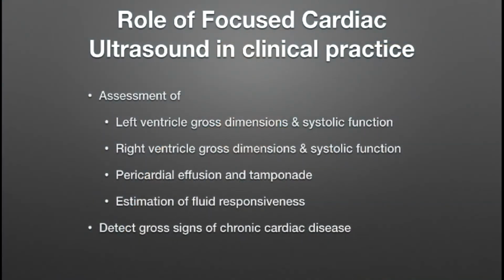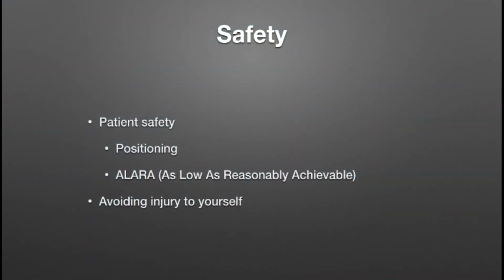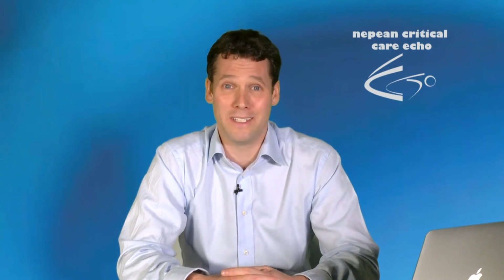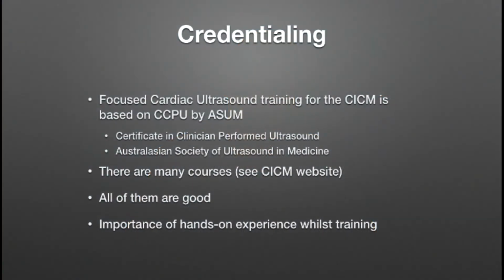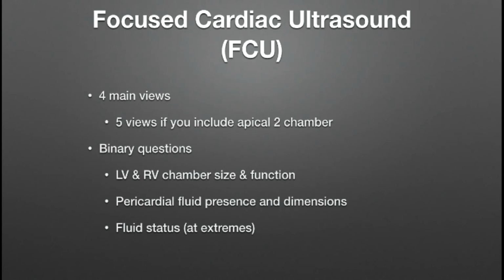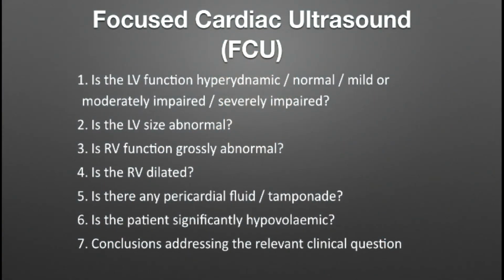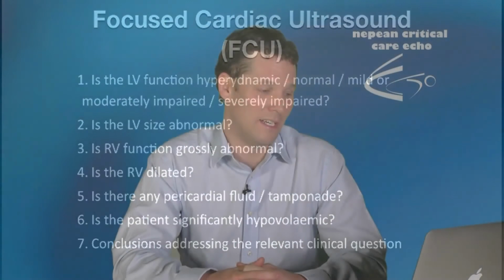1. Focused Cardiac Ultrasound Introduction